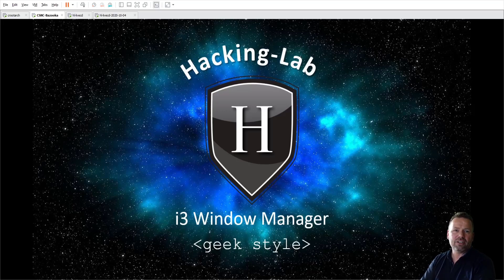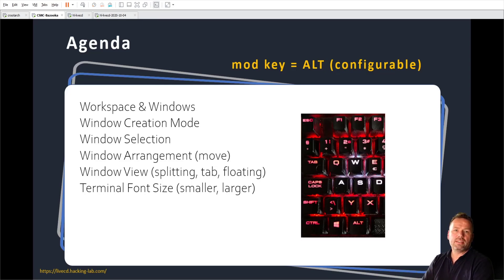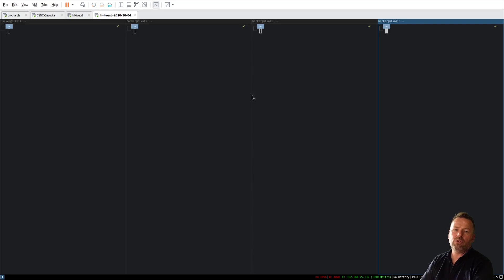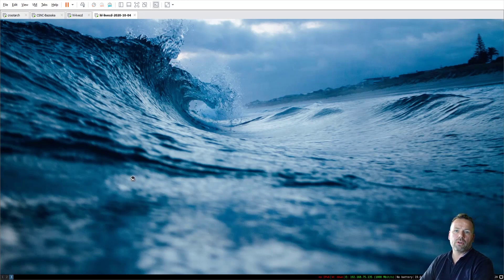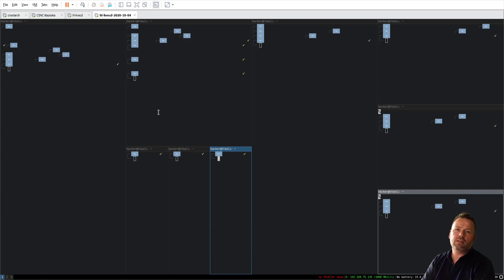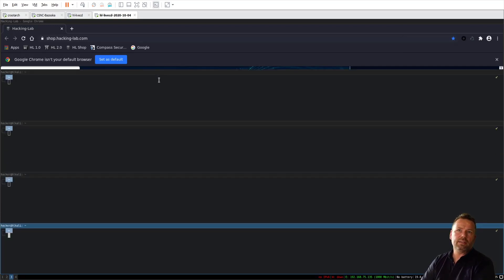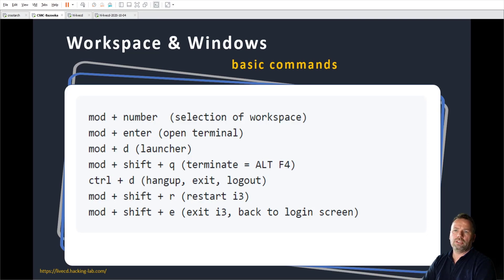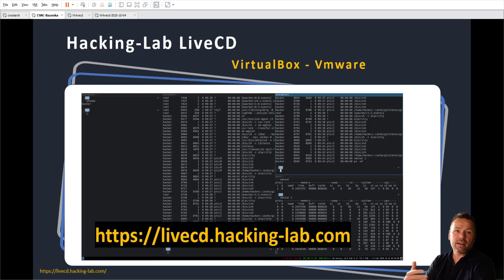i3 Window Manager Introduction and Demo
i3 is a very cool Linux window manager, but at the beginning not that easy to understand and use. Watch this video and download the pdf shown in the video.

Regards
E1